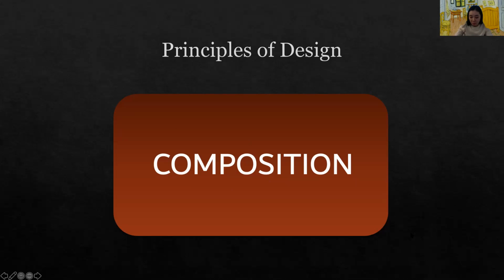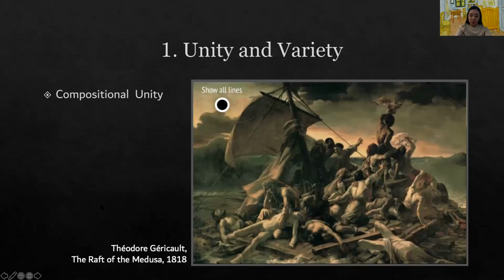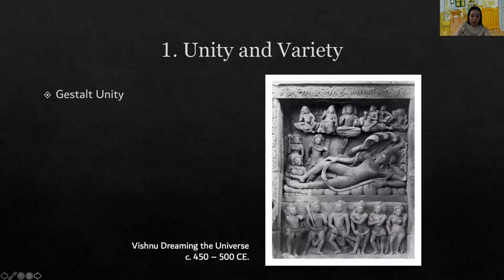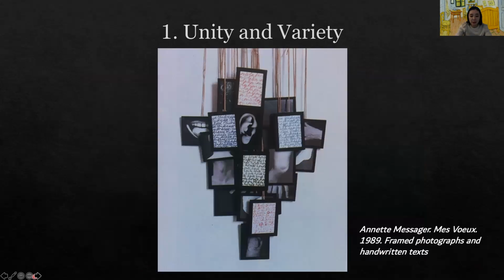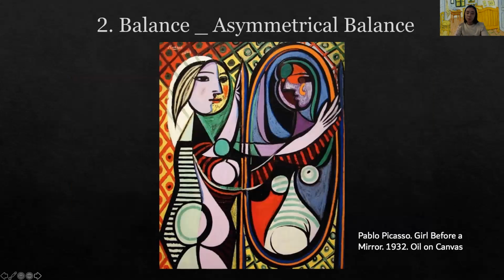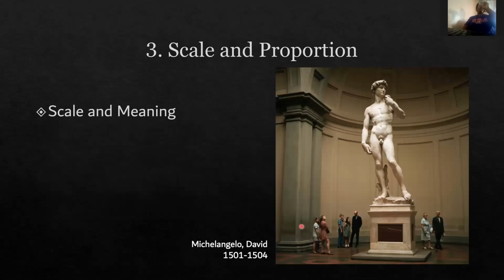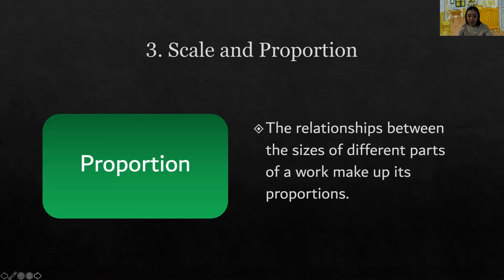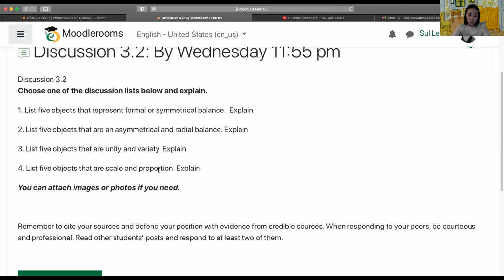Art 100 004 Principles of Design